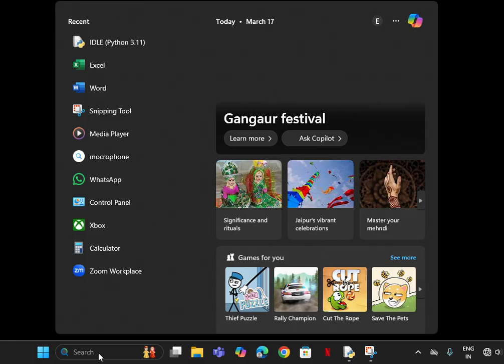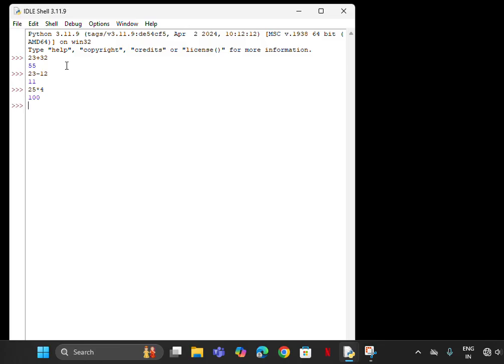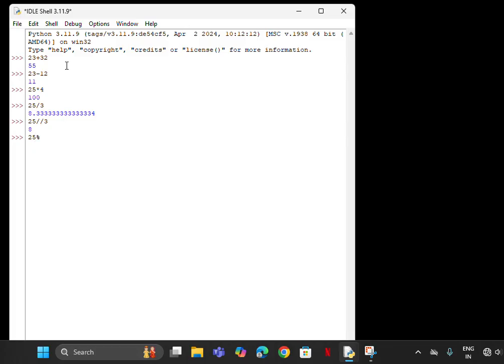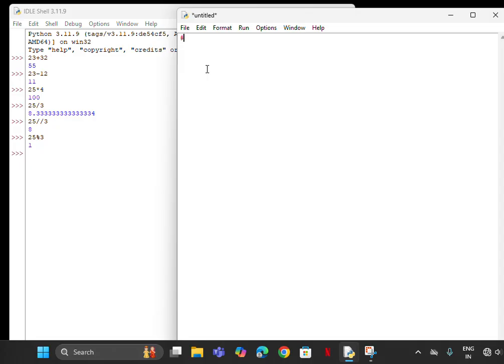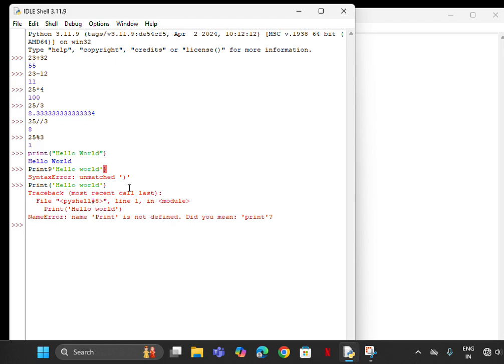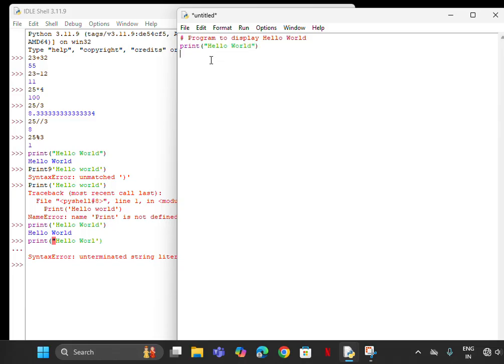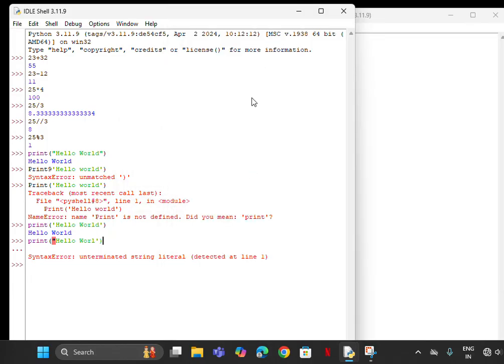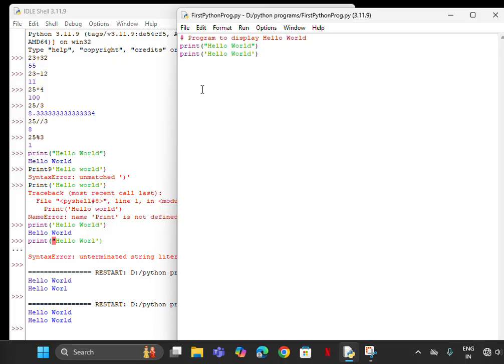Hello World Python Program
Starting with Python Programming " Hello World"